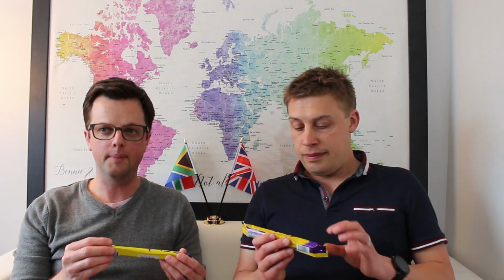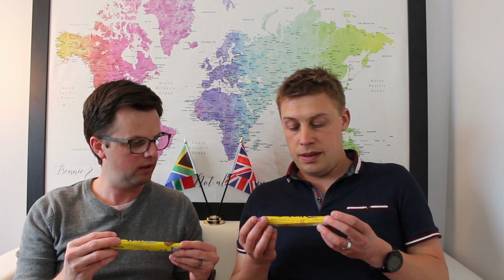Trying South African & British Candy | Can we tell the difference?!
Ever wondered whether the same chocolates taste different in other countries?

We have done the hard work and tried some popular chocolates from South Africa and the same chocolates from the UK to see whether we can tell the difference and to decide which ones we prefer.

More about us:

We are Ben & Deonie, two South Africans who love to travel. Life is one big adventure full of places and cultures just waiting to be explored. We see ourselves as citizens of the world even though we travel with South African passports :) .

Our videos will usually be done in Afrikaans, but feel free to watch them even if you can't understand what we say.

For this video we invited our good friend Nick and his daughter Summer from England to join us.

Meer oor ons:
Ons is Ben & Deonie, twee Suid-Afrikaners wat mal is oor reis. Die lewe is een groot avontuur vol nuwe plekke en kulture wat net wag om ontdek te word. Ons sien onsself as wêreld burgers al toer ons met Suid-Afrikaanse paspoorte :).

Deel in ons reise deur die wêreld!

Volg ons op Instagram: @ver.wereld